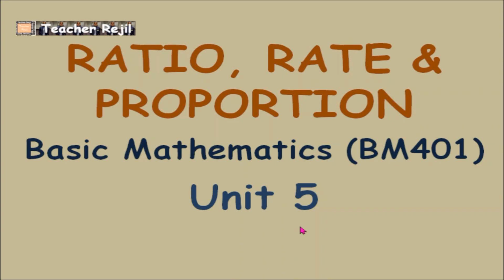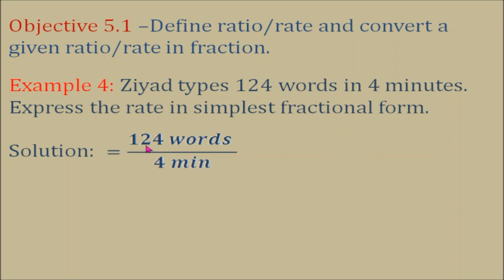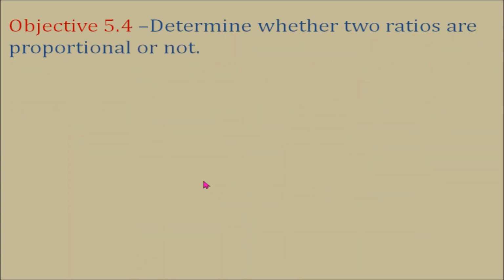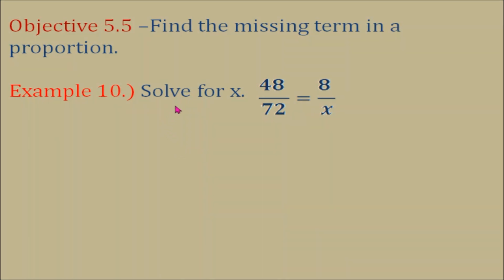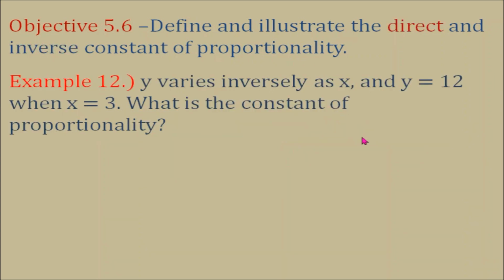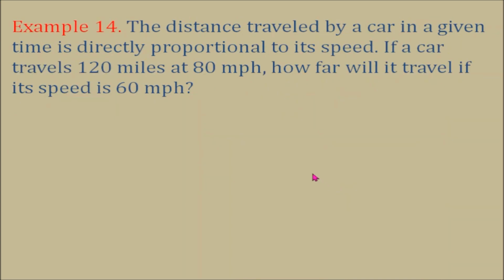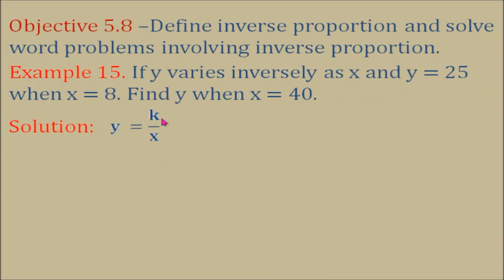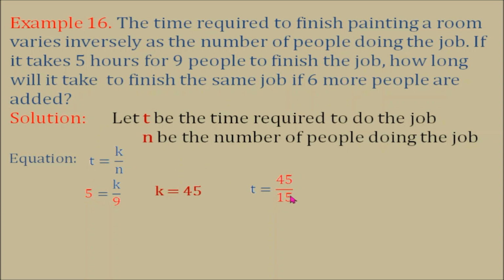Unit 5-Basic Mathematics (BM401) Ratio, Rate, and Proportion